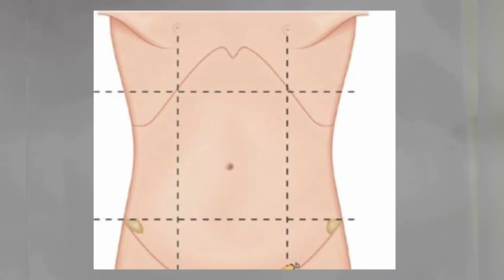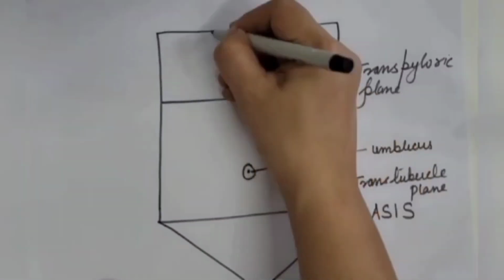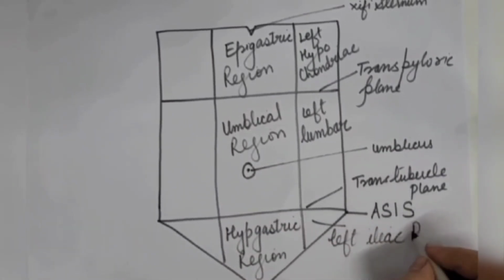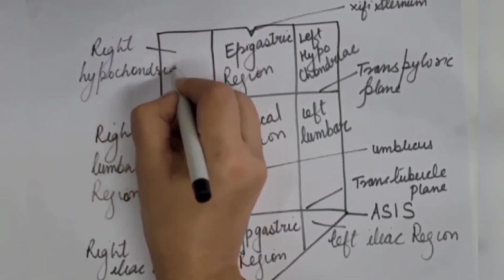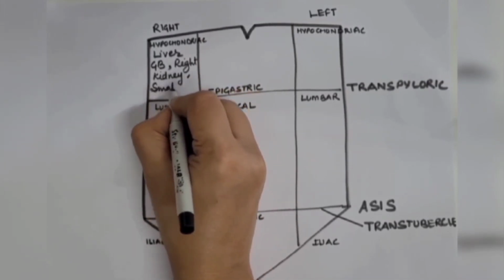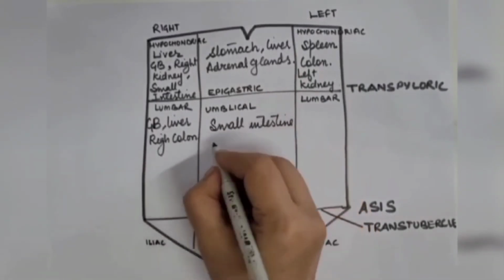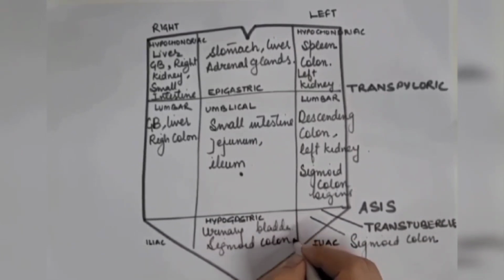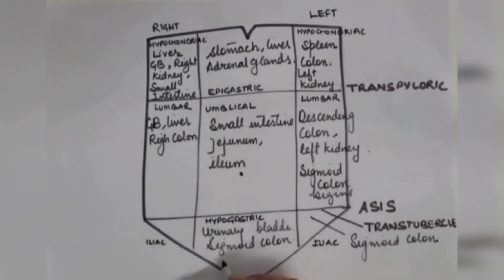Abdomen Diagram In Relation to the Surgical Structure